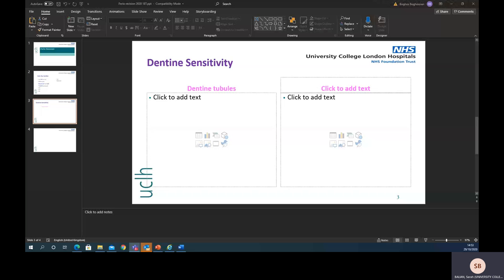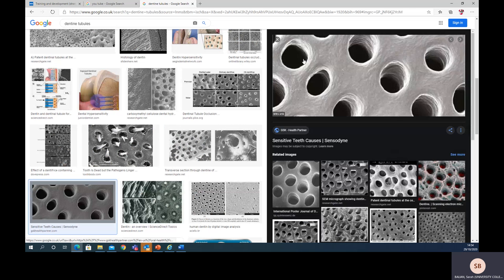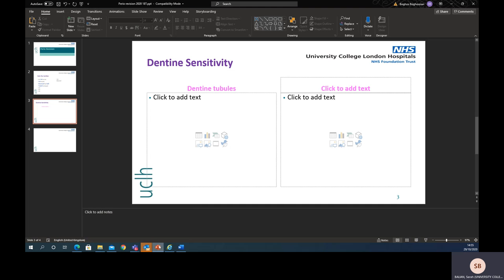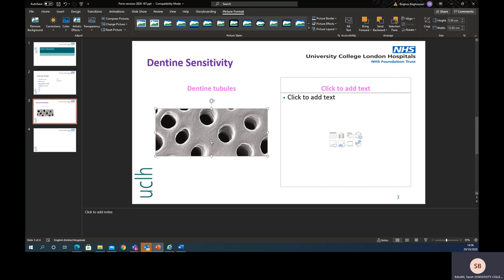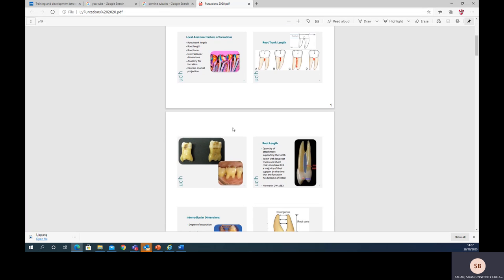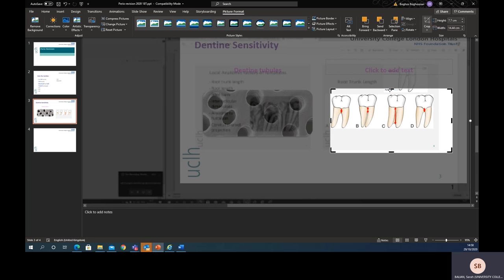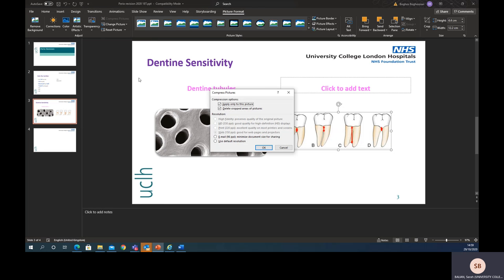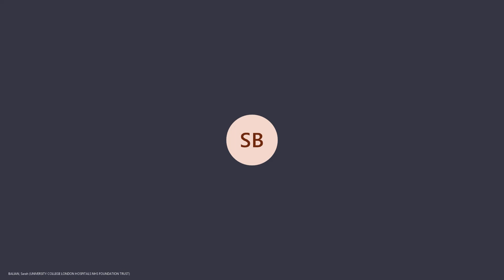Bite size Lesson - PowerPoint Insert, crop and compressing images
A Bite size lesson on how to Insert, crop and compressing images.